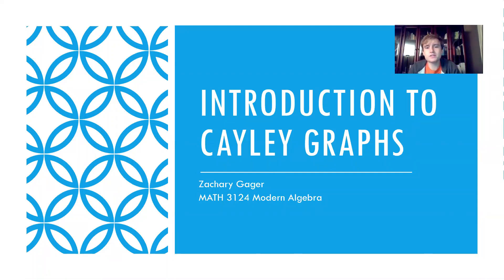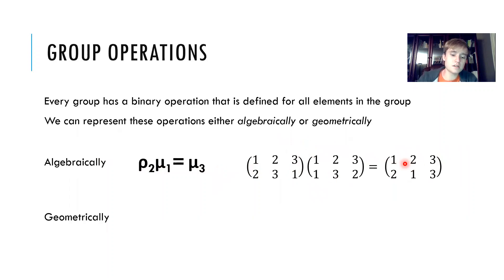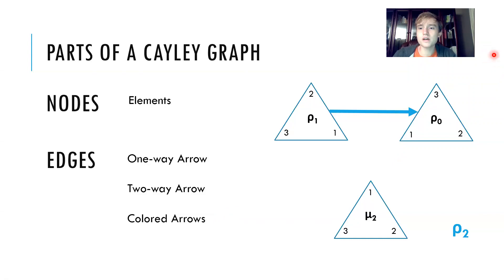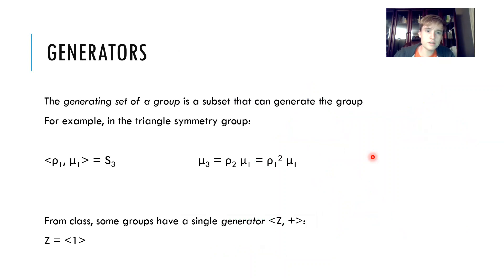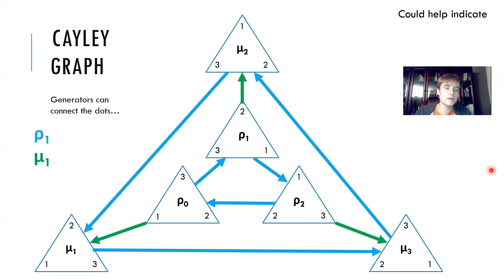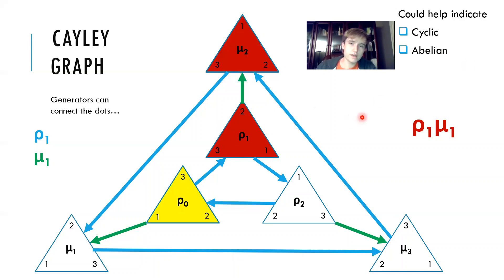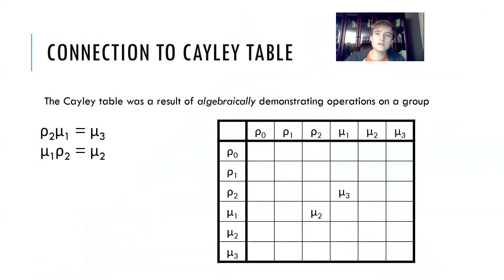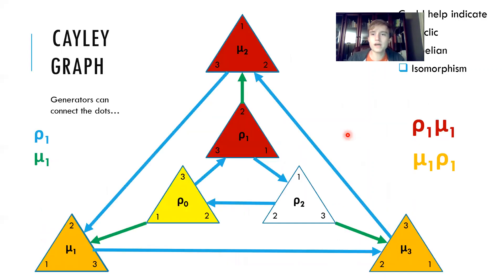Introduction to Cayley Graphs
Introduction to Cayley Graphs and their comparison to Cayley tables